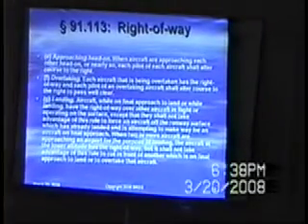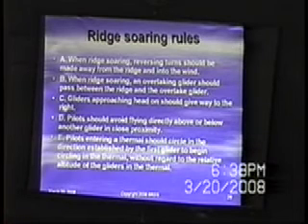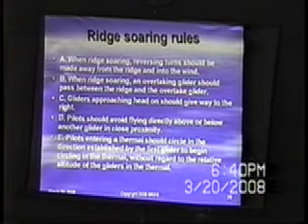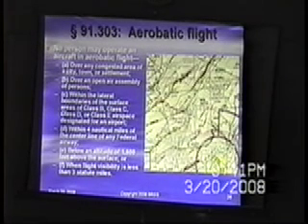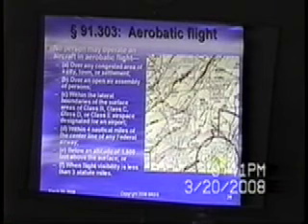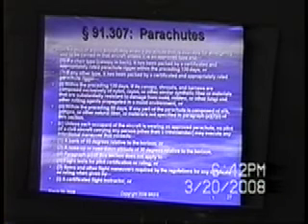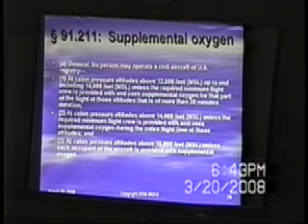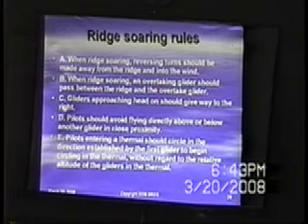BRSS Annual Safety Meeting 2008 - Pt.6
BRSS Annual Safety Meeting 2008